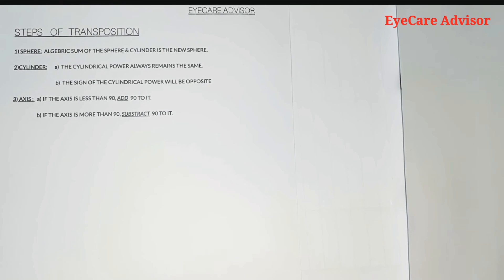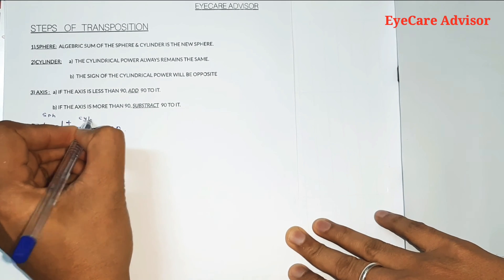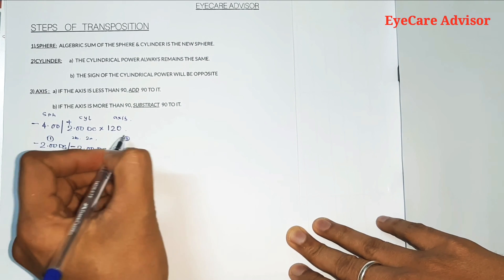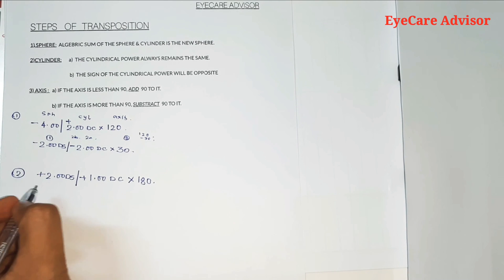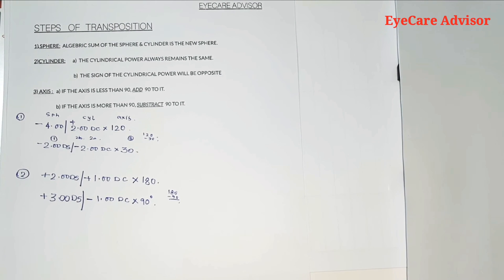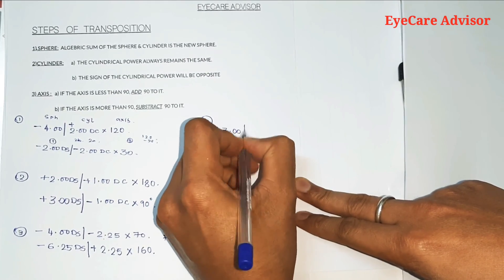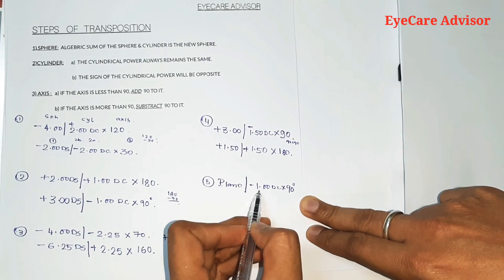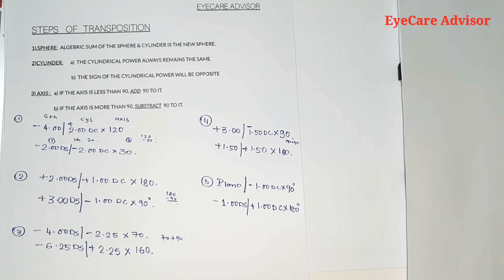Transpositon of Lens|How to Transpose Eyeglass Prescription|Transposition|Simple Transposition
Transposition of Eyeglasses

What is Transposition?
Transposition is the conversion of a written lens power from plus cylinder form to minus-cylinder form or vice. versa.
Follow the video with 5 examples of Transposition

I am Consultant Optometrist with a total experience of more than 10 years.

If any queries you can ask me in the comment section.

You should con­sult a Licensed Optometrist or Ophthalmologist in all mat­ters relat­ing to your Eye health.Get a exam examination regularly.

I am not Promoting or Recommending any Particular Brands. Before purchase Consult with your Optometrist or Ophthalmologist.

If you have any queries please ask me in Comments I will reply back .